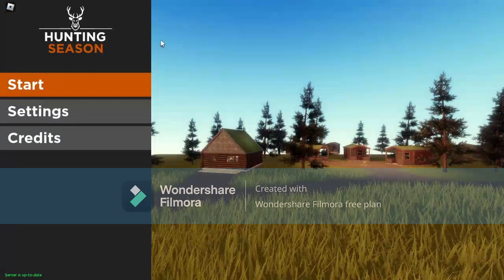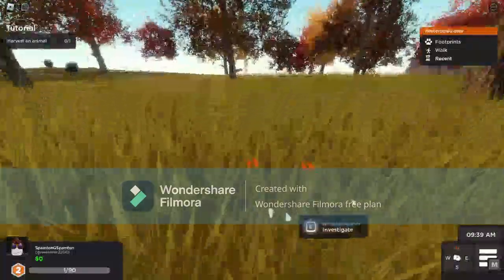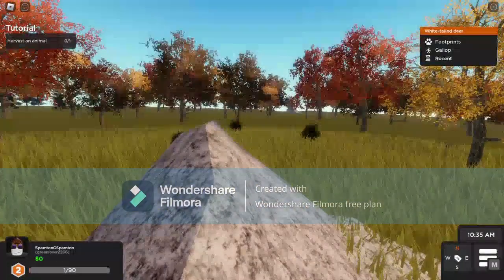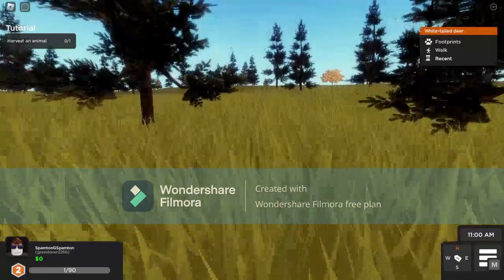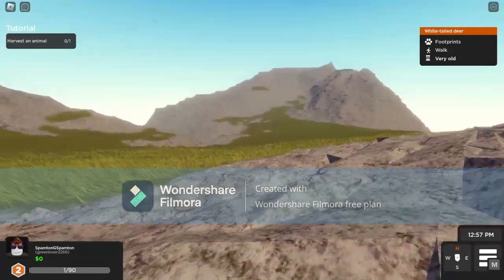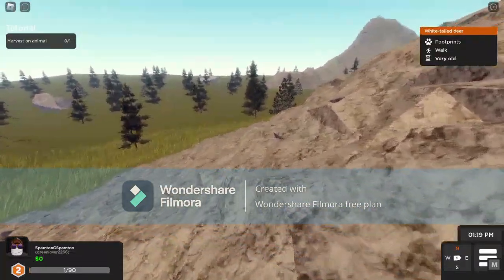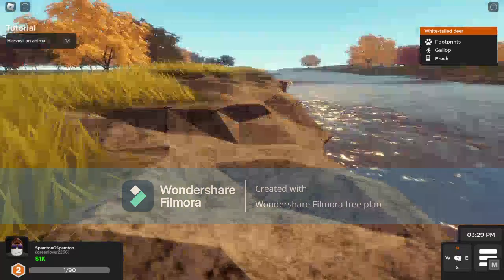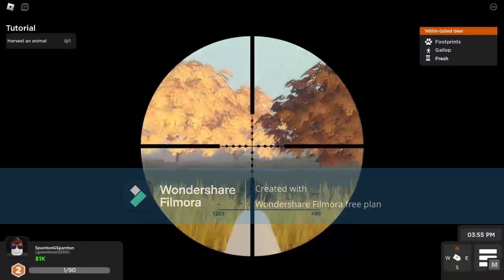Worse Deer Hunt I Ever Had... Roblox Hunting Season [BETA]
In this video, I try to hunt in Roblox. It doesn't go too well. This game is in beta, so anything seen in this video could be changed in the future.